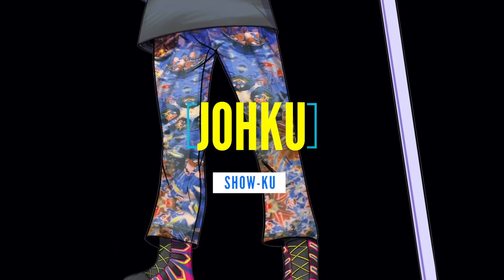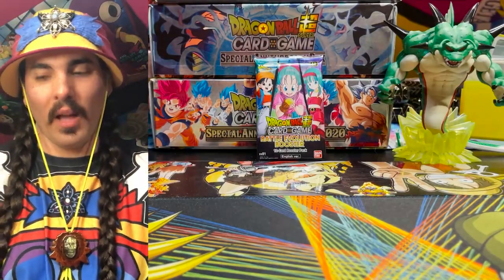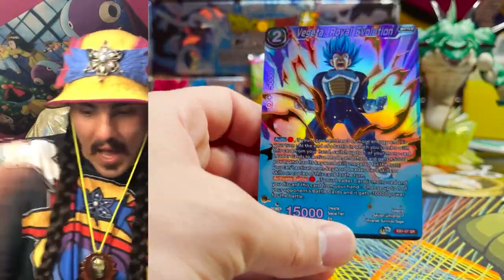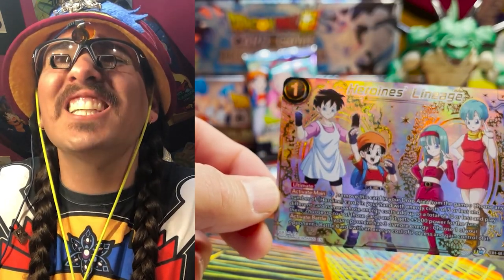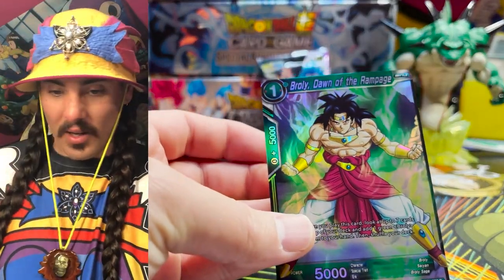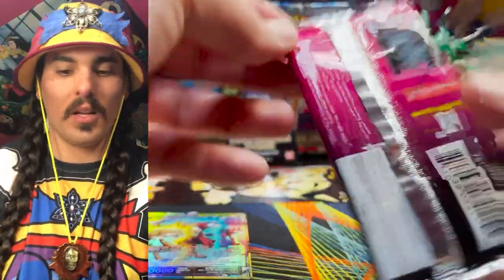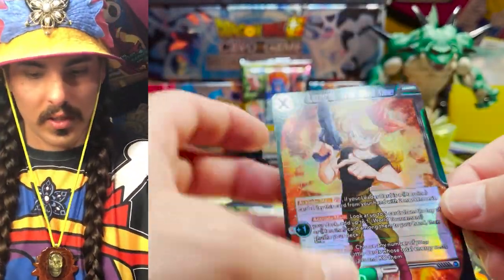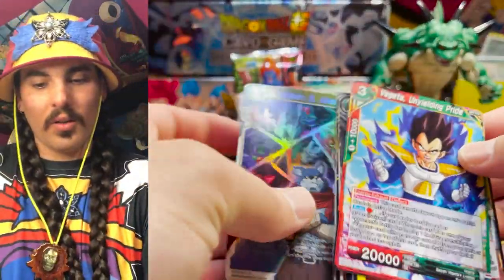Battle Evolution Booster Case Opening - Dragon Ball Super Card Game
288 packs SHRIPM'D!!!

To see case ratios go to 1 hr 9 min mark.

This is an EXTREMELY long shrip'm... but I cracked a case! So I wanted to share all this beautiful art with you guys.